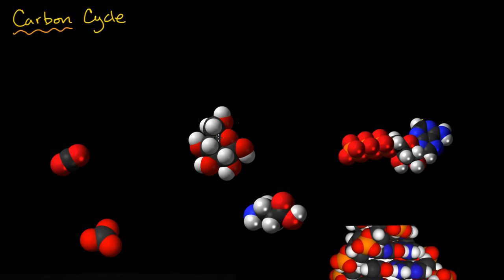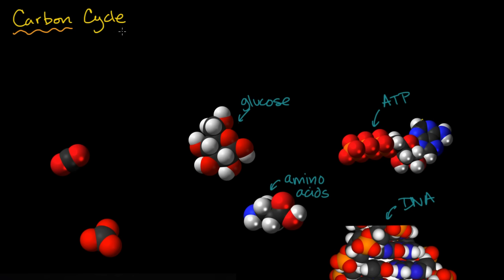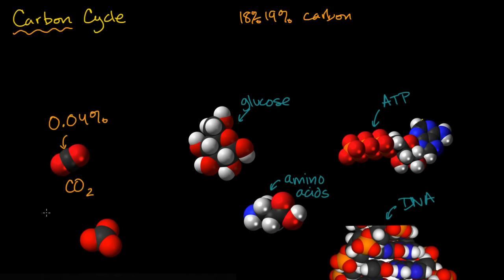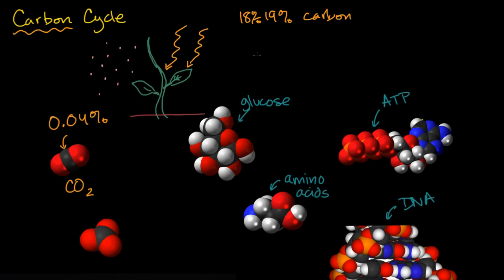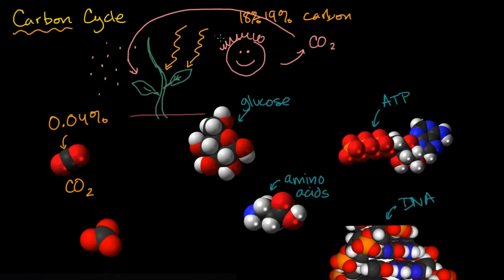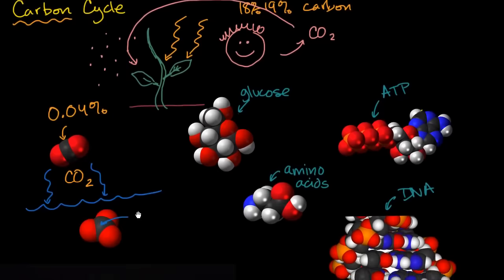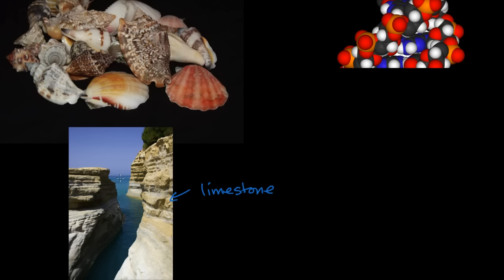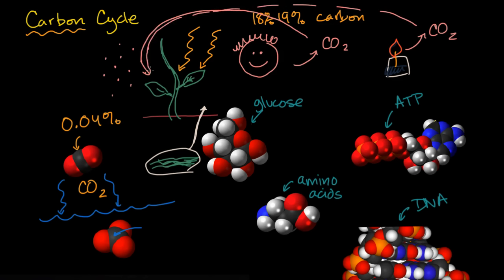The carbon cycle | Energy and matter in biological systems | High school biology | Khan Academy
Courses on Khan Academy are always 100% free. Start practicing—and saving your progress—now!

Carbon is crucial for life, forming molecules like glucose, ATP, amino acids, and DNA. The carbon cycle involves plants taking in carbon dioxide, fixing carbon, and creating organic molecules. Animals eat plants, metabolize the molecules, and release carbon dioxide. This cycle keeps carbon circulating in the biosphere.